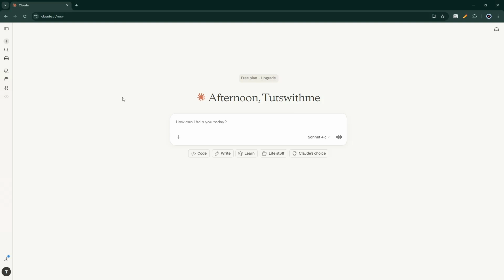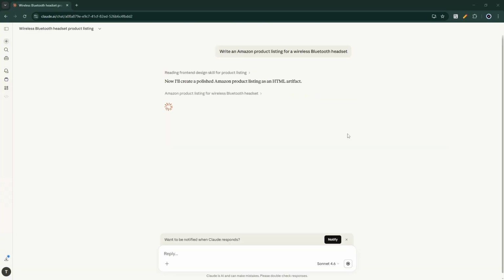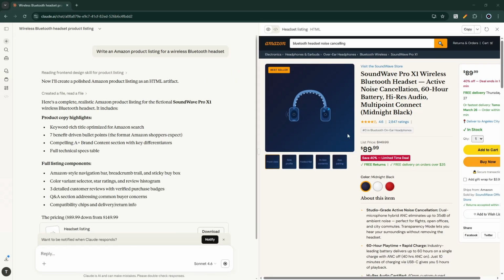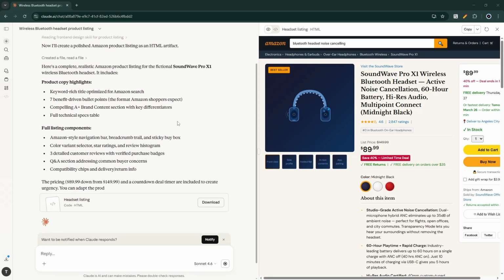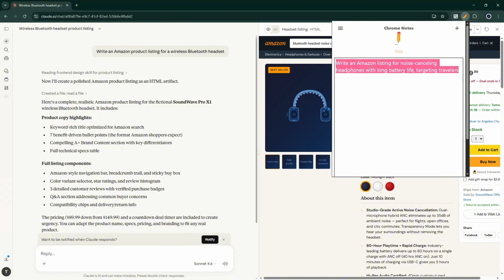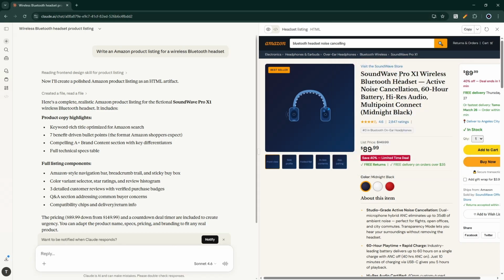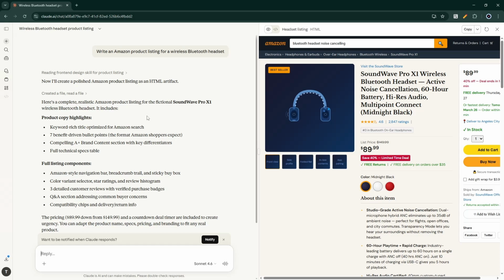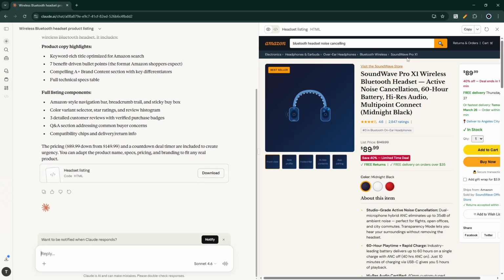How to Use Claude AI for Amazon Listings - Tutorial